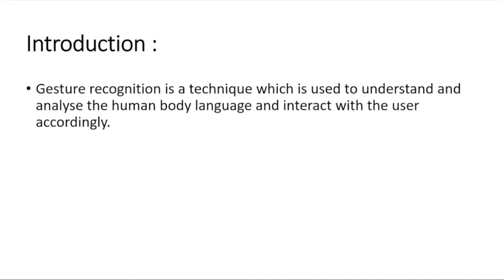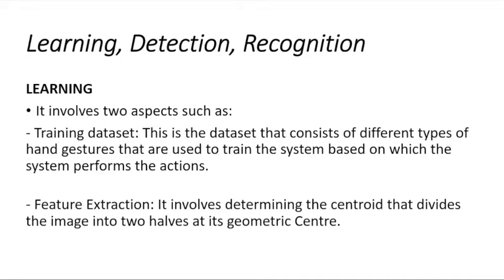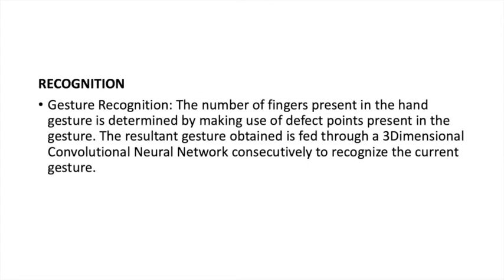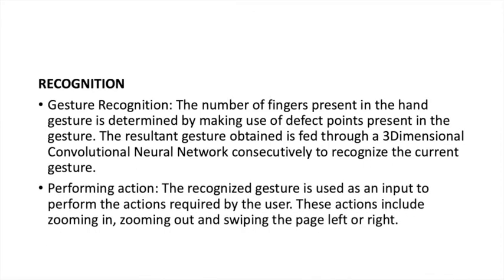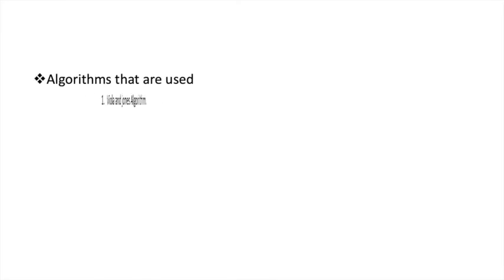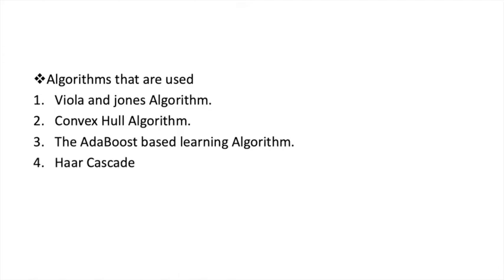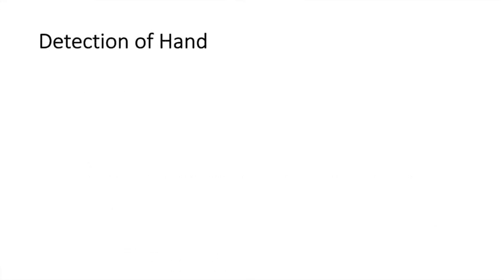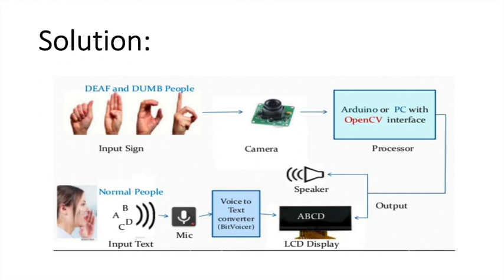HAND GESTURE RECOGNITION